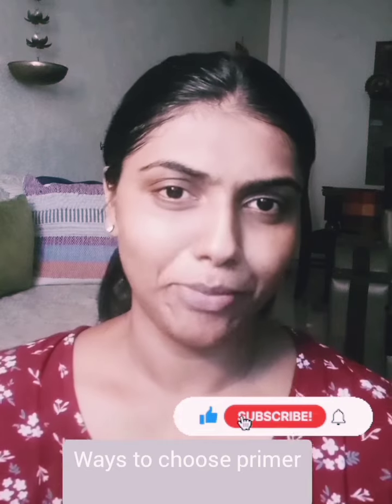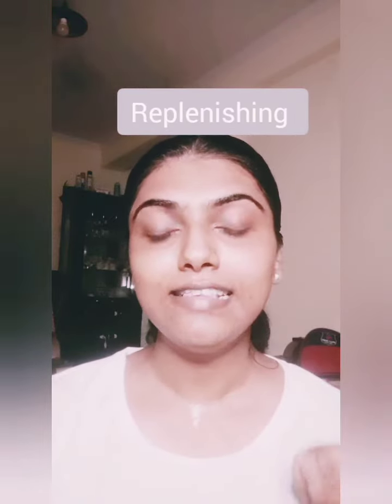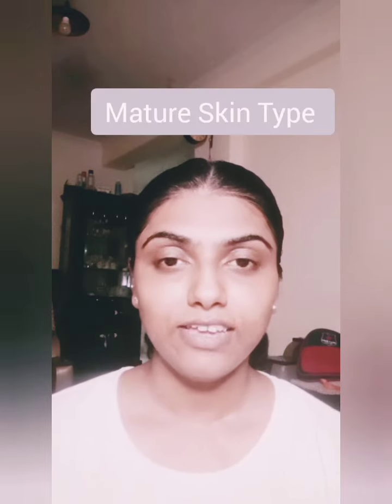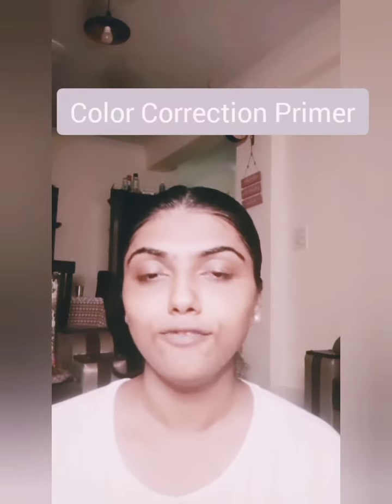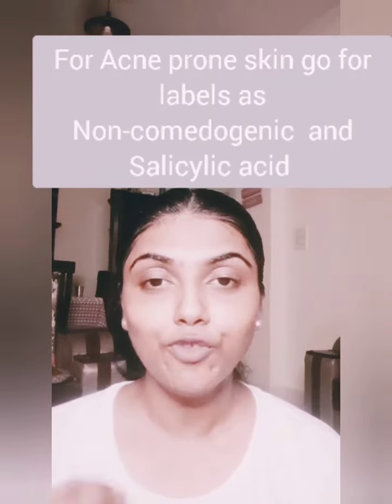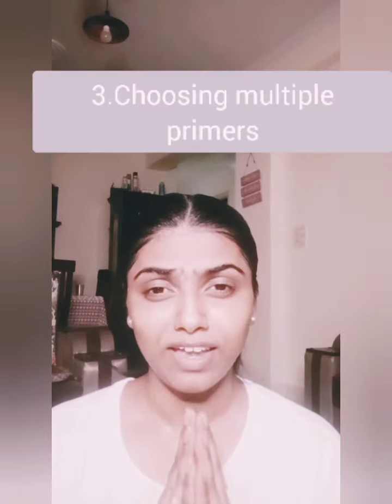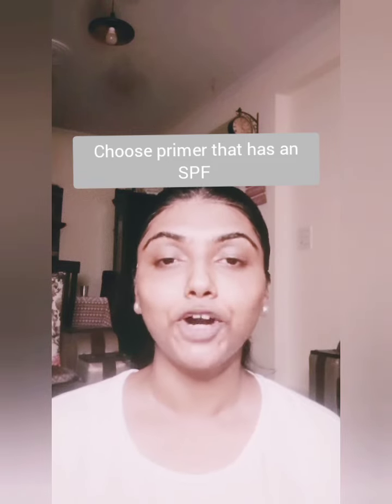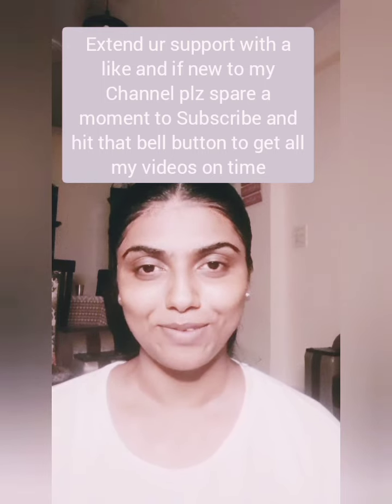How to choose primers ? 👇 Here are 3 ways that could be your Saviour ?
Hello everyone,
        Primer, Aah! the word itself says it's the protector to our skin from loads of products and also has a role in keeping our makeup last long.
      So thought oh helping u out in choosing the correct Primer for the proper base setting.
       Do share and save if that gives a knowledge.

Thanku